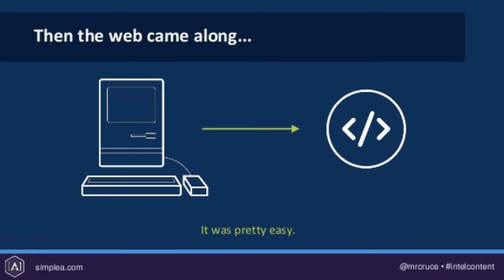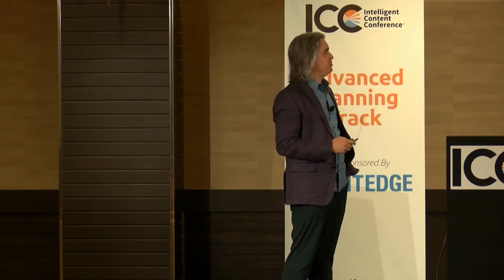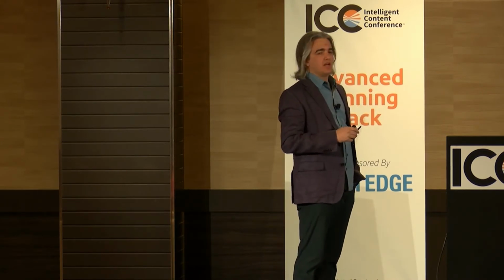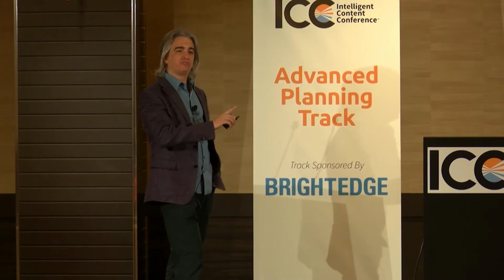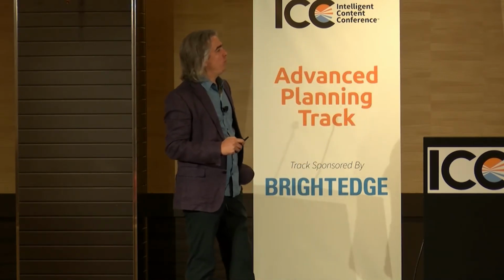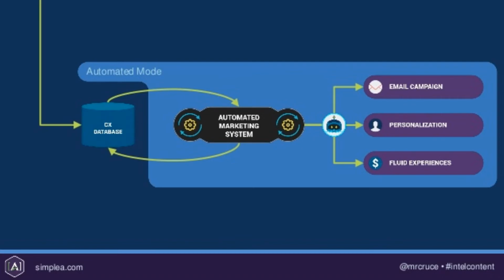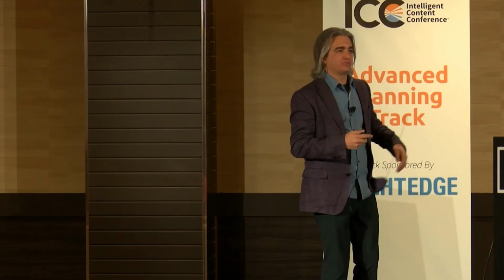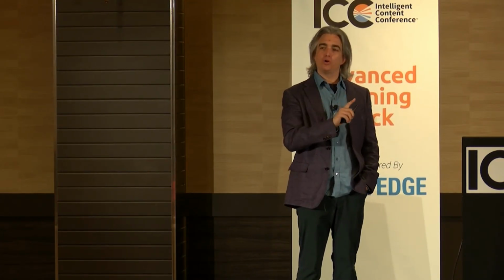ICC 2017 - Engineering Content for Bots, AI & Marketing Automation - Cruce Saunders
Bots and intelligent assistants, such as Google, Siri, Alexa and Cortana actively seek to understand our organizations so they can bring answers and ideas to customers. In this clip from Intelligent Content Conference 2017, Cruce Saunders from Simple [A], shares some practical steps to shape content for the real-time world.

To see the full presentation & slides from ICC 2017 order our VOD